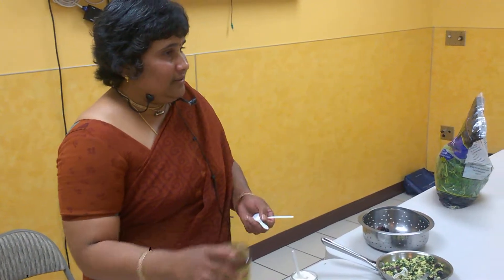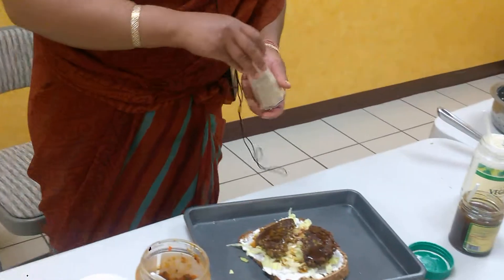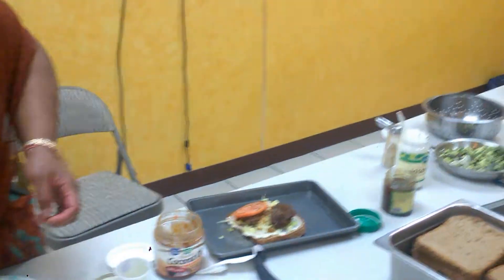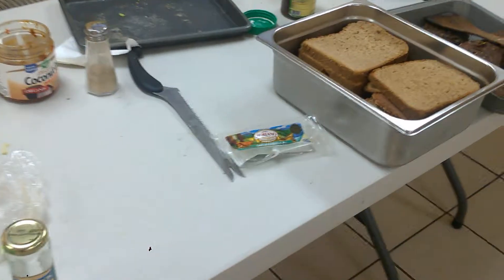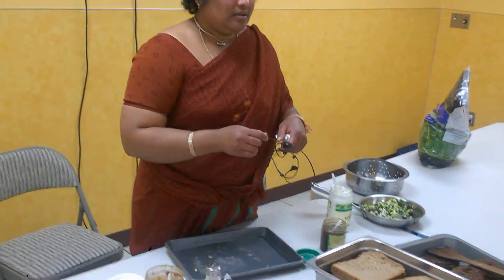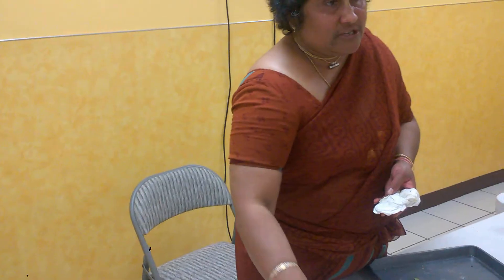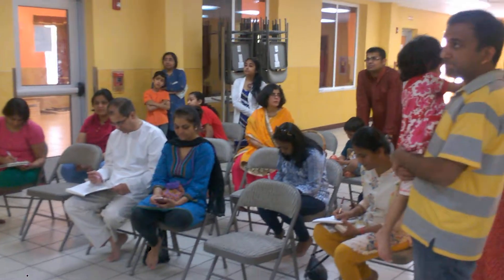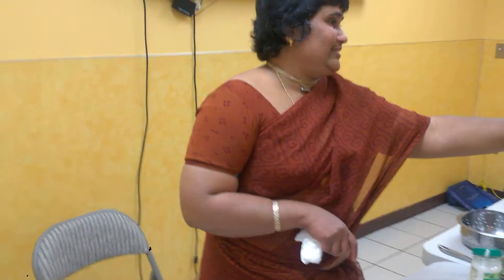Healthy Lunch for Kids by Laxmi Mataji Part 4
Stuffed Buns, Veggy Burger, Calzone, Oats Smoothie, Roti with Scrambled veggies and paneer